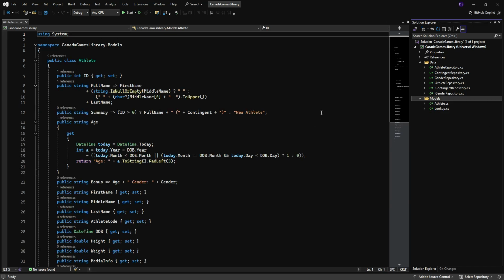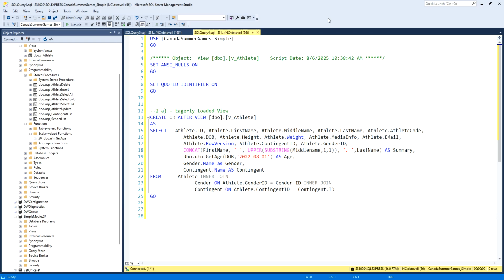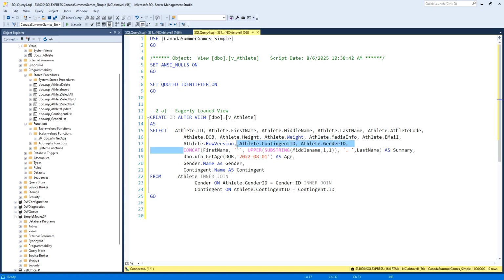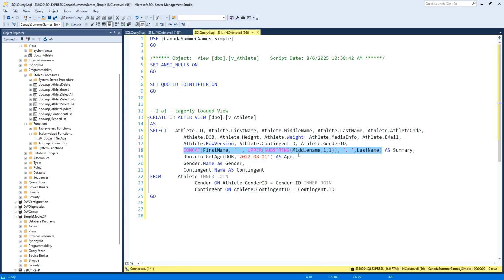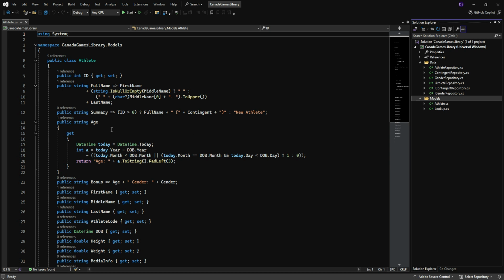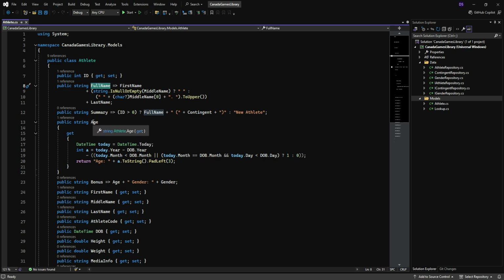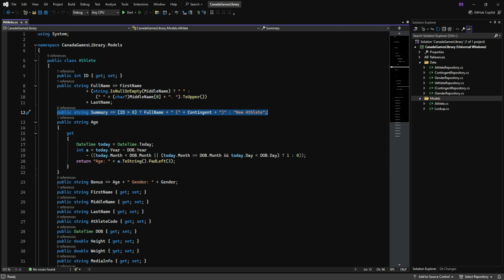S25 PROG1198 14.3 - 3 Tier Demo - Part 3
Discussion of summary properties and where to create them: in the Database View of the Model class.